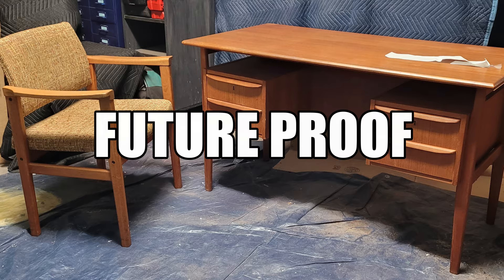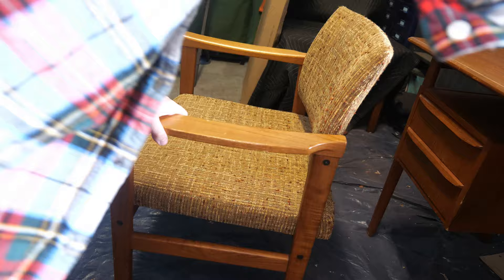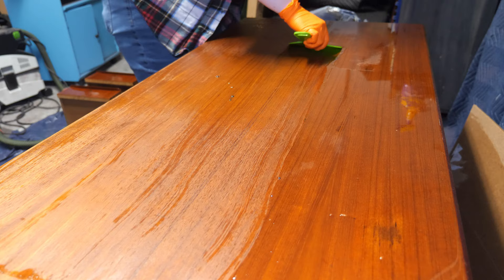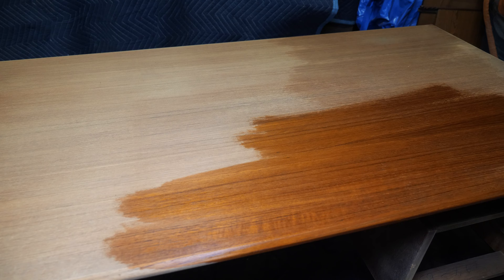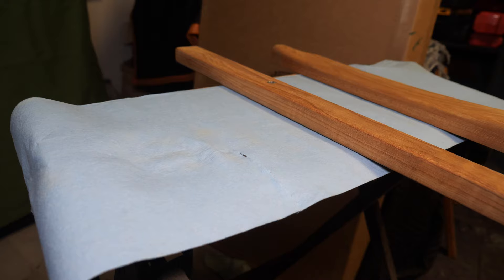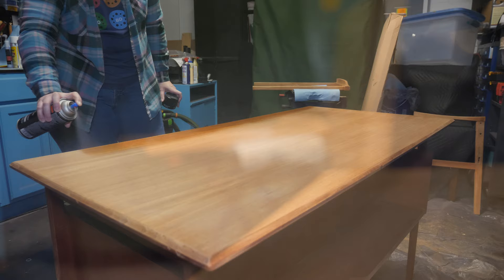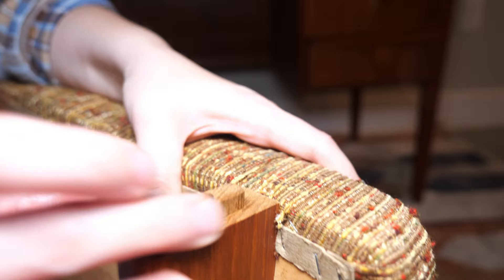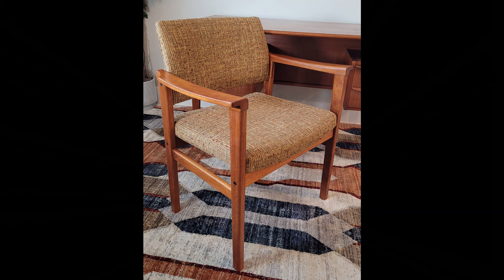$1,000 Teak Desk Restoration + Teak Chair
In this video, you'll see two teak furniture pieces restored. One is a teak desk that is comprised of particle board with teak veneer and solid teak. The chair is solid teak with the exception of the cushion areas. For the sake of staging things together and efficiency in flipping multiple pieces of furniture at once I chose to restore both the desk and chair together.
Update: The desk sold for $1,000! Crazy!

🎁Channels Amazon Wishlist

🧸Etsy Shop

💫Products Used💫